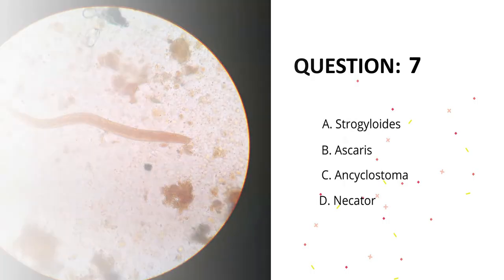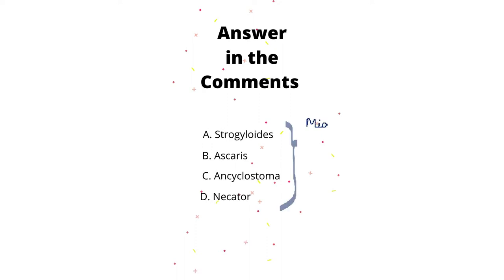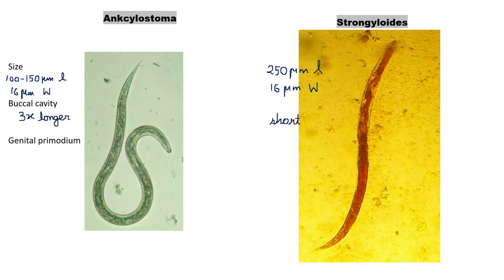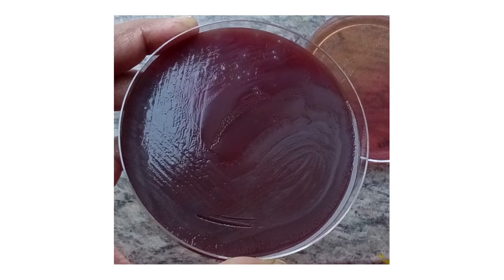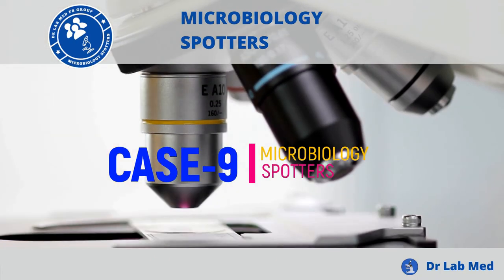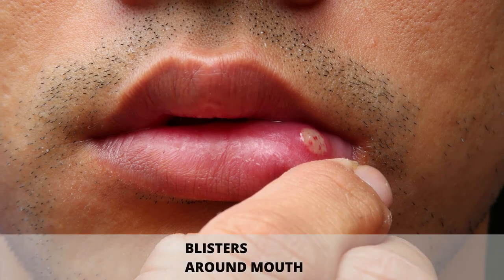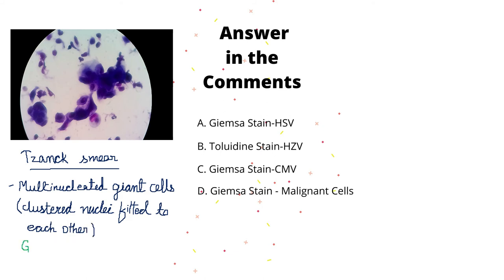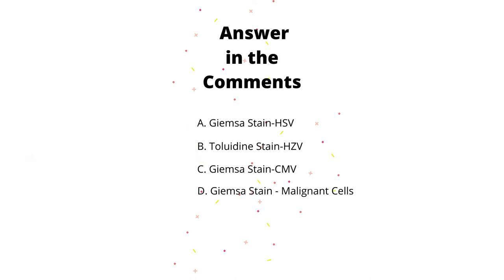Microbiology Practicals Spotter Answers 7-9 (For Micro MD/DNB PG's, MBBS, BDS, BPT, MSc, DMLT)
Contents:
0:18 - Spotter Clinical case 7
1:50 - Spotter Clinical case 8
3:18 - Spotter Clinical case 9

Spotter 7
Answer

Spotter 8
Answer

Spotter 9
Answer:

For more spotters, join our Facebook page and group. The answers to the questions will be posted on Dr Lab Med youtube playlist. So, check the playlist for Microbiology spotters answers.